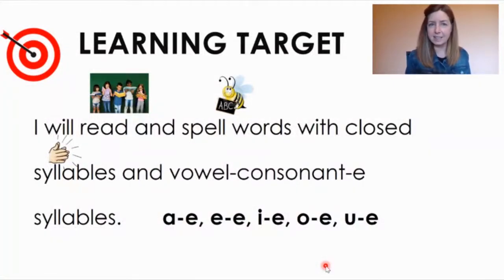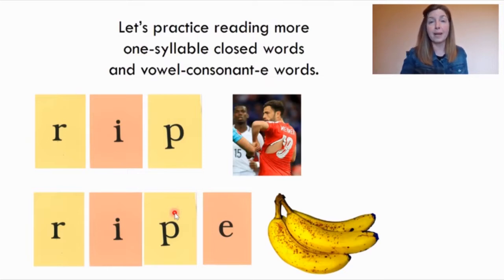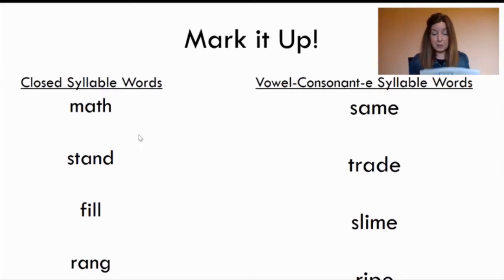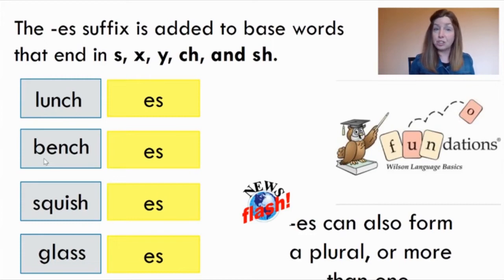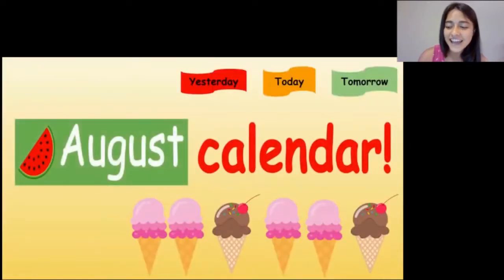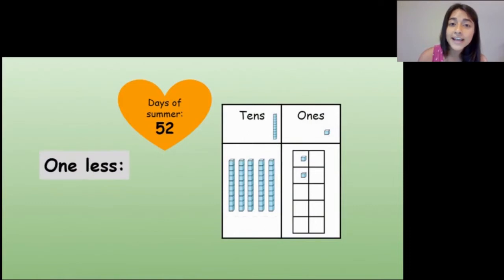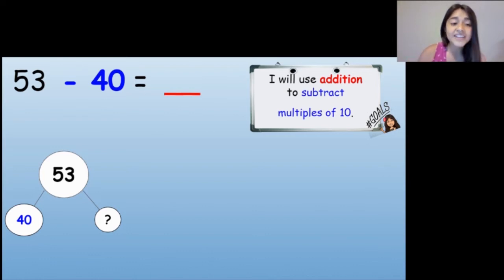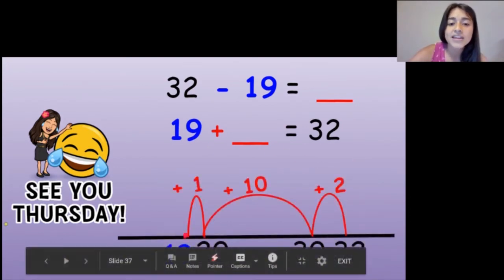Summer Learning August 5 First Grade